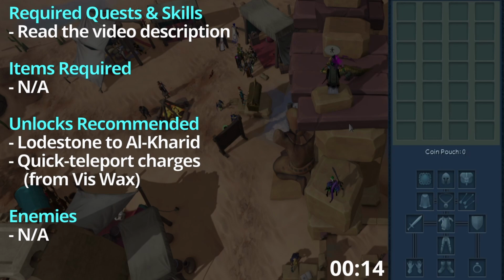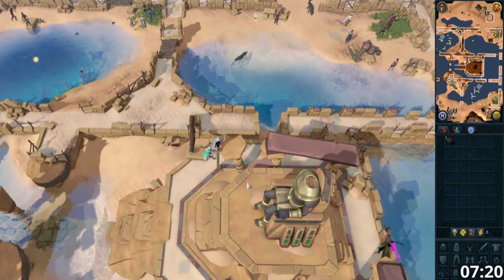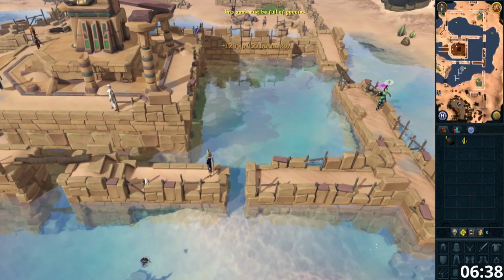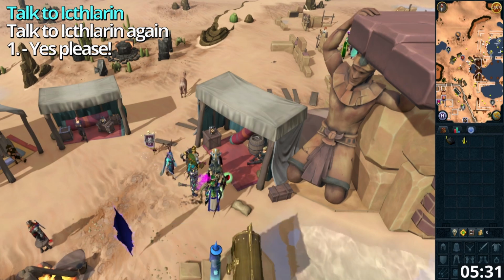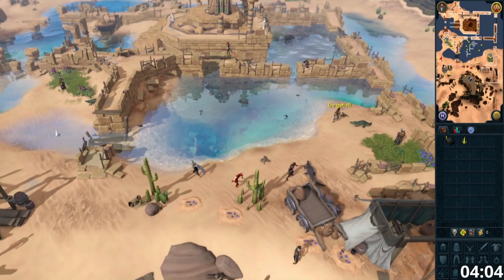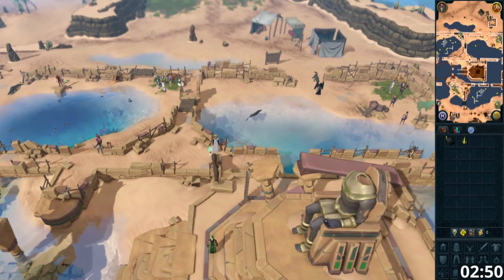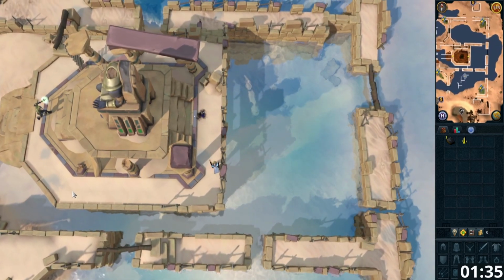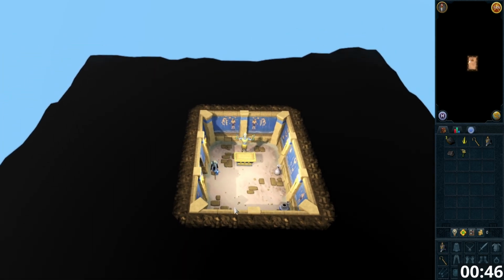[RS3] Eye of Het 1 – Realtime Quest Guide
Real-time guide without skips or fast-forwarding for the "Eye of Het 1" quest on RuneScape 3 (RS3).

65 Agility

— Chapters —
00:00 Intro & Reqs
00:20 Earthquake aftermath
01:02 Clearing the rubble
03:35 Closing the rifts
06:38 Stabilise the rifts
09:03 Rewards & Outro